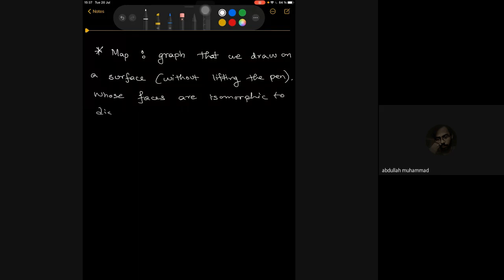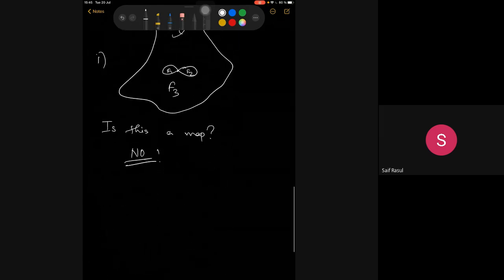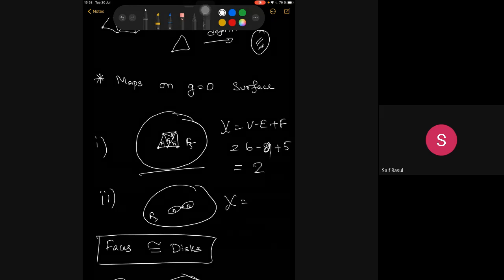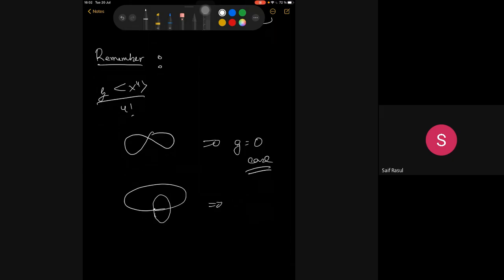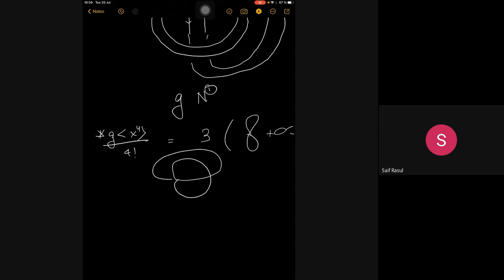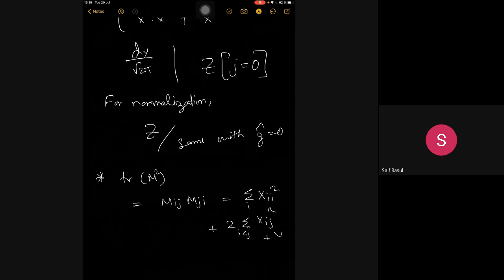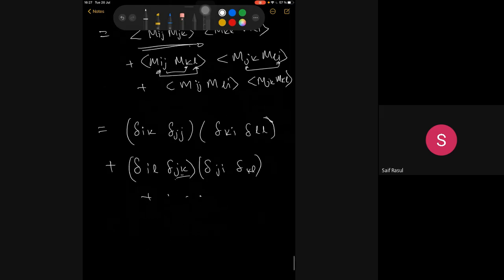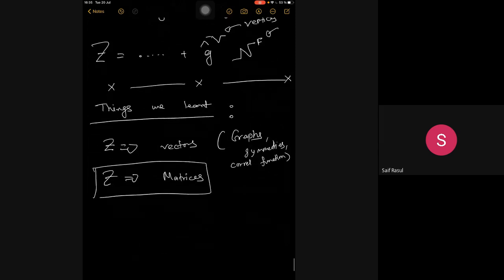Alternative approach to Matrix Models Discussion session 4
This video is a discussion session of our BRAC University course on Random Matrix Theory which is MAT429. It is based on the lectures by Pedro Vieira (Perimeter/ICTP-SAIFR/IFT-UNESP).